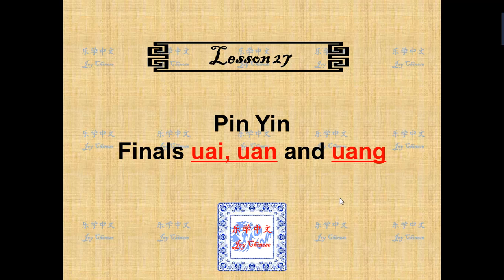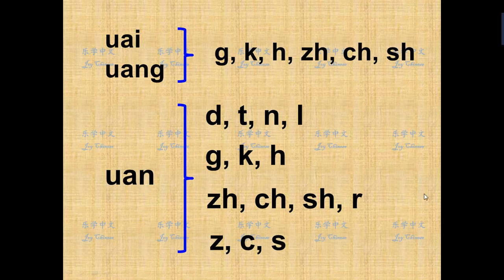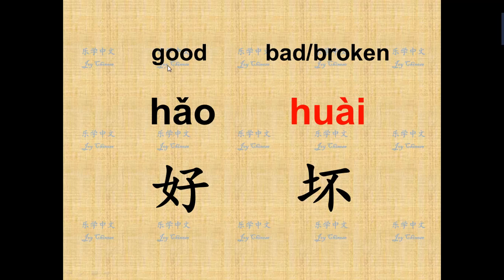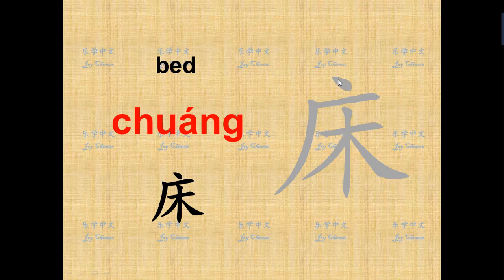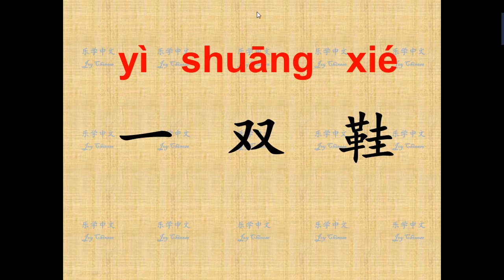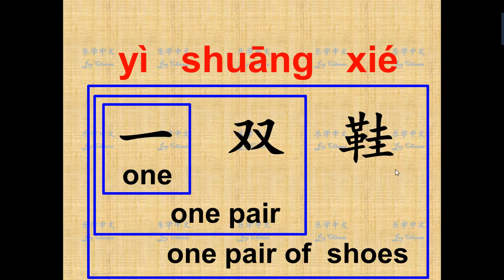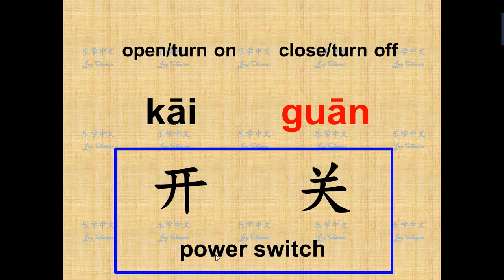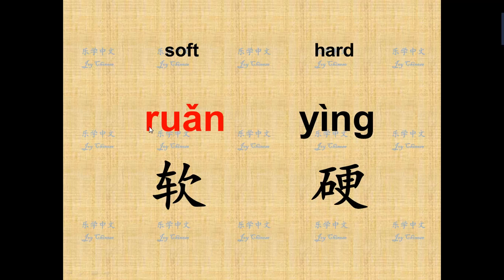Speaking Chinese for Beginners|PinYin Finals uai uan & uang|韵母uai uan和uang|JoyChinese 乐学中文|Lesson 27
Speaking Chinese for Beginners | PinYin Finals uai uan & uang | 韵母uai uan 和uang |JoyChinese 乐学中文 |  Lesson 27
You will learn not only pronunciation, but also typical Chinese characters related to finals uai, uan and uang Any comments or suggestions are appreciated.